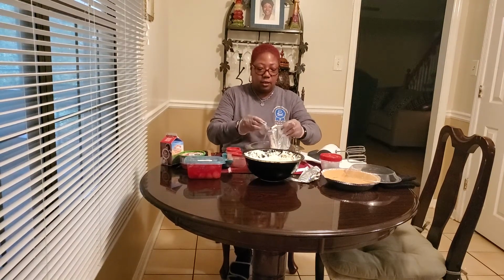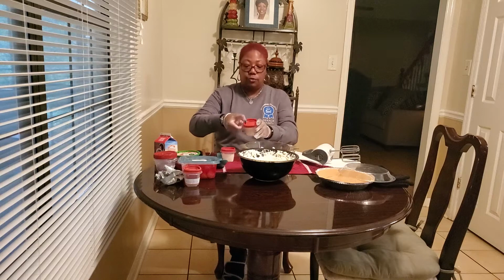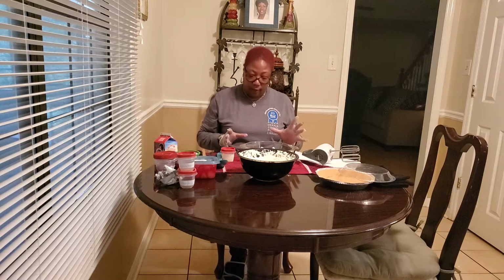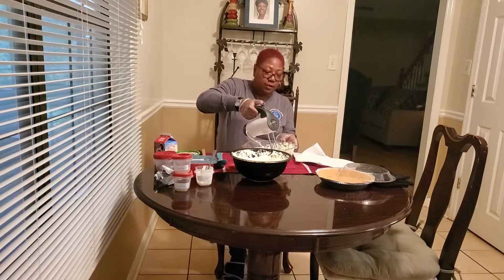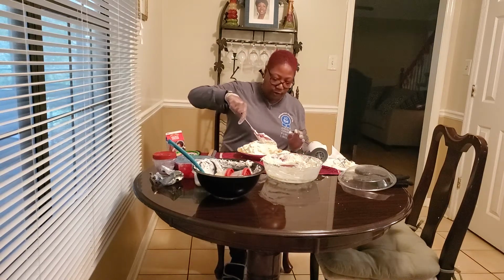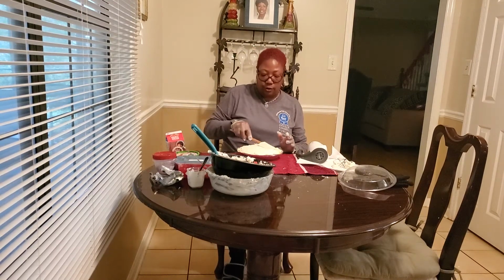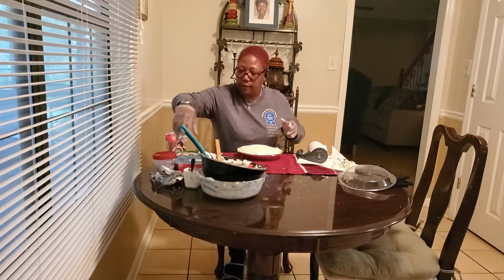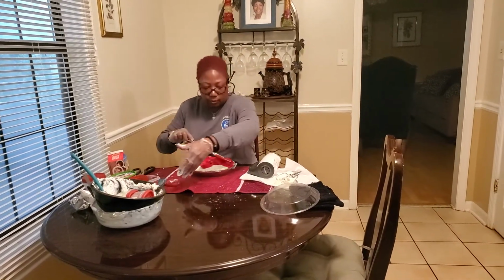Recipes with Annissa Roberts - No Bake Cheesecake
Annissa Roberts of the Lithonia-Davidson Library will walk you through a fun and easy recipe that anyone can make.

Today, learn how to make a no bake cheesecake based on this recipe